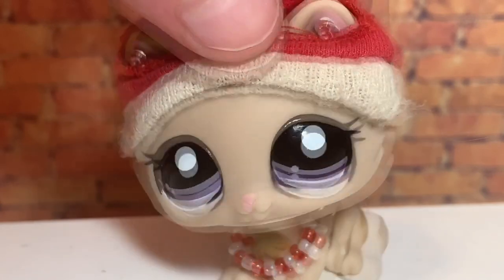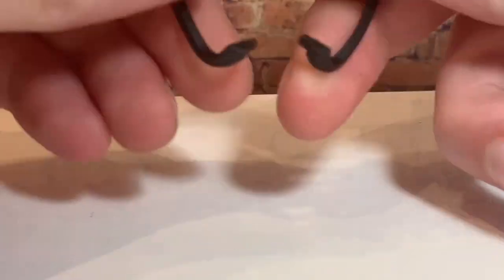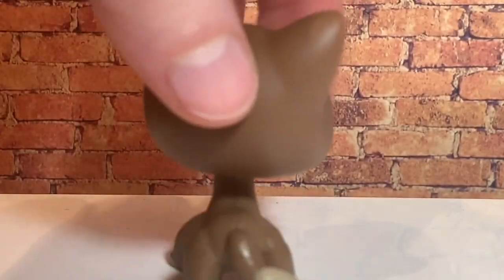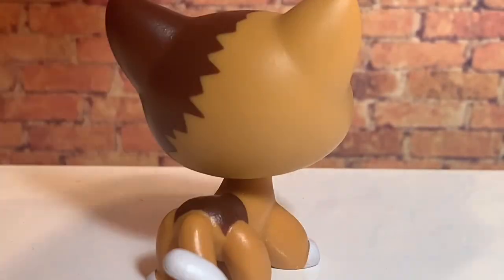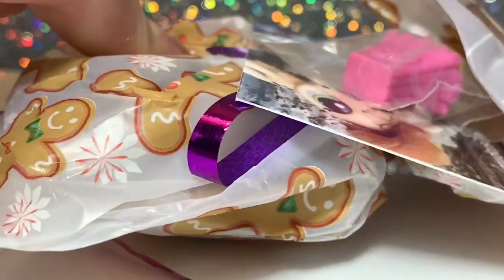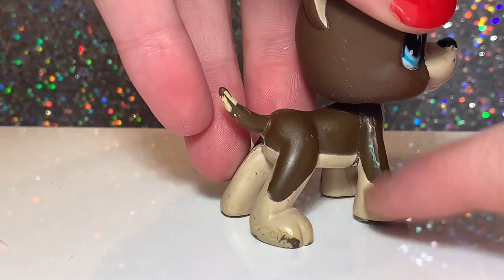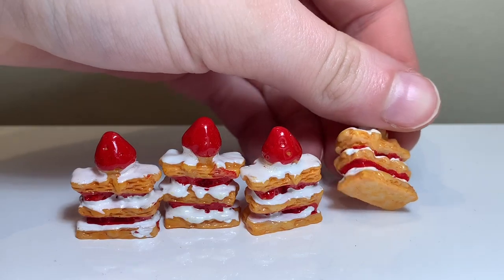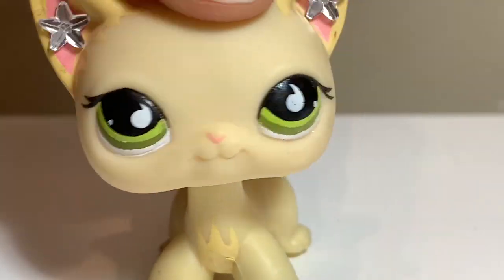Lps Package Opening! (Great danes, shorthairs and accessories!)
This video was in no way trying to brag! I bought these packages with money I got as gifts. I love y'all sooo much MWAH! 😊